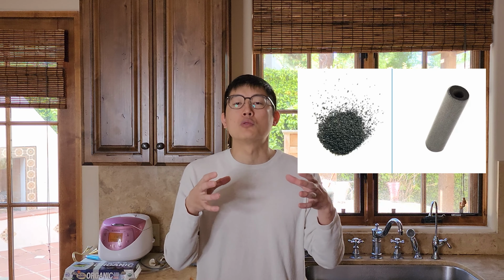Advanced Water Filtration: Why It's Time to Upgrade Your Home System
Are you sure your water filter is doing its job? 🤔 In this video, we delve deep into the world of water filtration, uncovering the limitations of traditional methods like reverse osmosis and activated carbon. Discover the groundbreaking advancements in nano filtration technology that offer a new level of purity, efficiency, and reliability.

We tackle the crucial topics every homeowner and business should be aware of:

Why typical RO systems may fail to protect you in the long run 💧
The truth about water waste and filter efficiency 🌊
The need for comprehensive solutions in water purification systems 🔍
Introducing an all-in-one solution that sets a new standard for water safety 🚀
Learn how to protect your health and take charge of your water quality with GoBioHydro's innovative filters — the first to receive the Safe Water Seal of approval.

Visit us at gobiohydro.com to explore how our filters go beyond the industry standards to provide you with truly safe and clean water.

Get ready to transform your water experience with GoBioHydro! 🌐✨